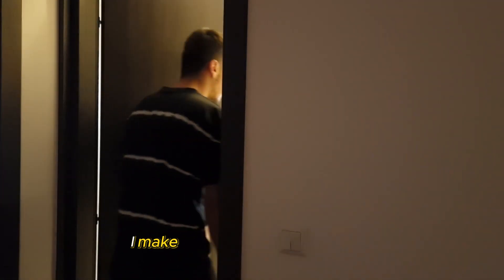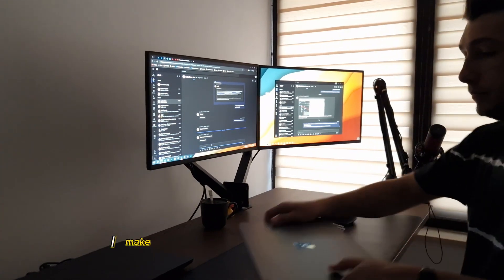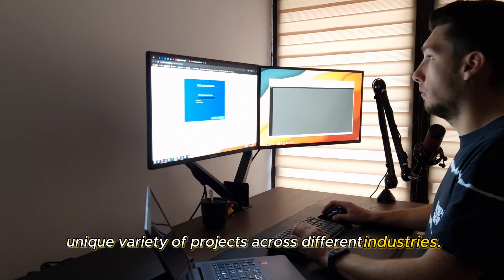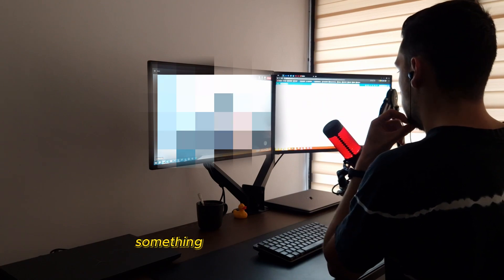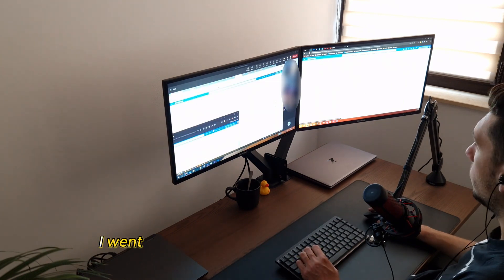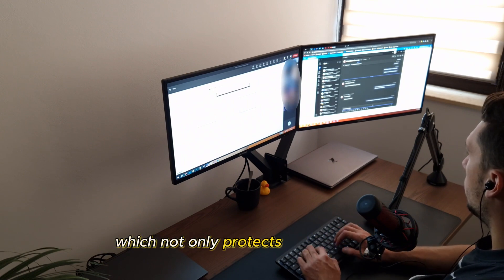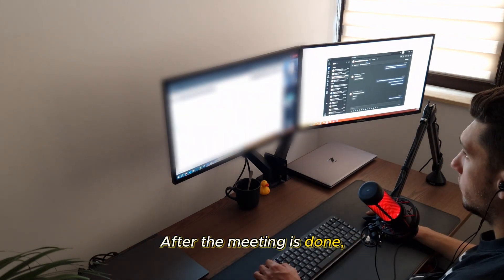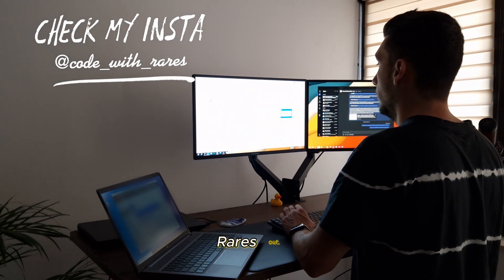A Day in the Life: Working From Home as a Software Engineer (ep. 1)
Hey there, I'm Rares, and I'm thrilled to take you on a journey through the world of software development and tech exploration. Join me as I share my passion for coding, dive into cutting-edge technologies, and offer insights into my tech-driven life.

Whether you're a fellow coder, a tech enthusiast, or simply curious about the digital realm, you're in the right place. On this channel, you can expect engaging coding tutorials, insightful tech talks, and a sneak peek into my daily experiences as I navigate the exciting landscape of software development.

Chapters:
00:00 Morning routine
00:44 Start work
02:37 Big problem
03:13 Setup details
05:08 More work

Thank you for joining me on this exciting journey! 💻🌟